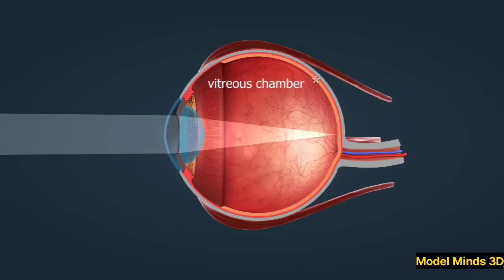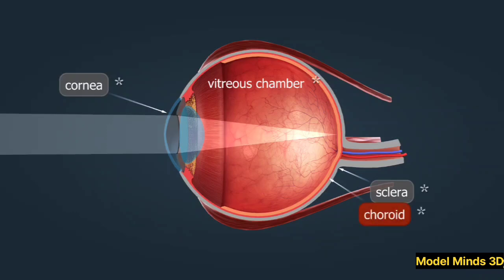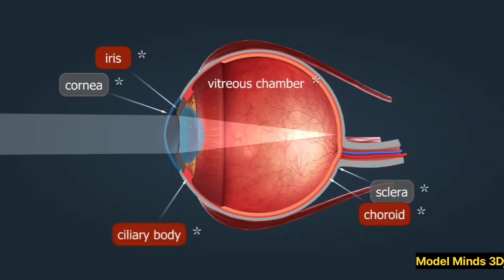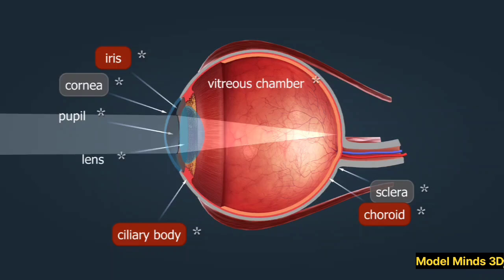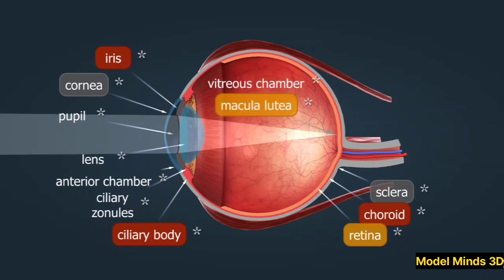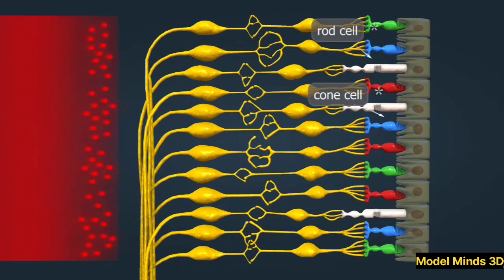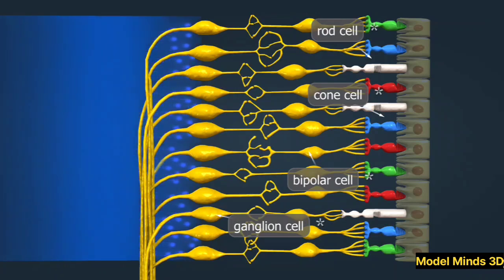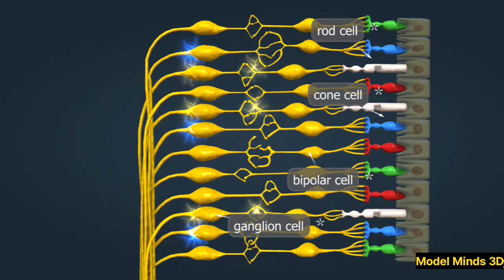How the Eye Works! | Human Eye Anatomy Explained in 3D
Ever wondered how your eyes actually see the world around you? 👁️ Dive into the fascinating 3D animation of the human eye and discover how light, lenses, and nerves work together to create vision. From the cornea to the optic nerve, this video breaks down the anatomy of the eye, showing how each part plays a critical role in the vision mechanism.

Perfect for students, educators, and curious minds, this animated explanation covers:

    The structure of the human eye

    How light enters and is focused

    The function of rods and cones

    How signals are sent to the brain for image processing

📽️ Whether you're learning for school, revising for exams like class 10 biology, or just fascinated by how human eyes work, this video is for you!